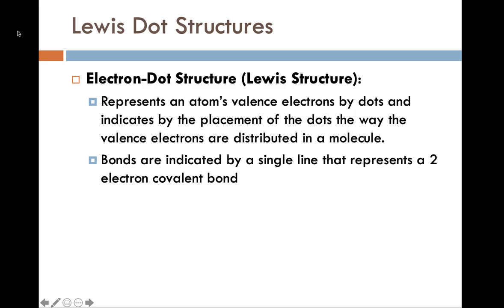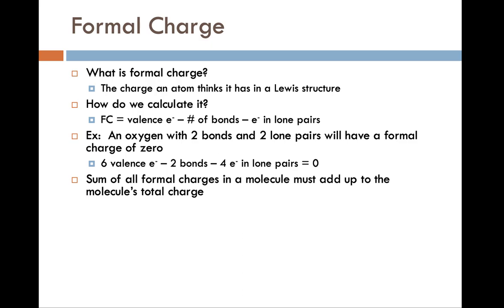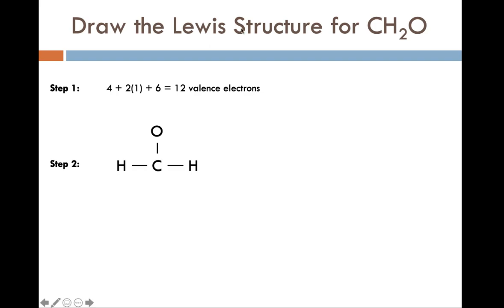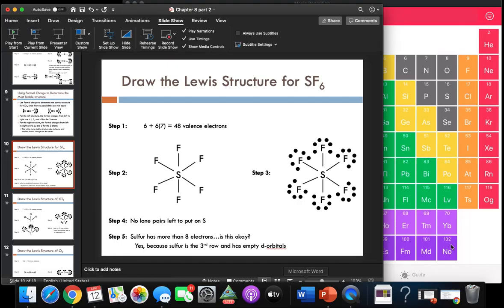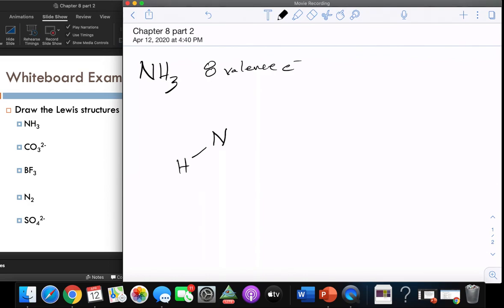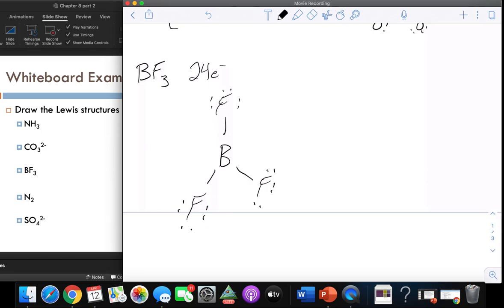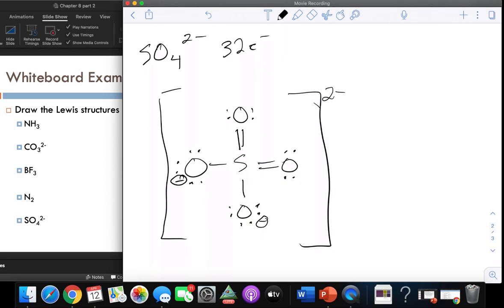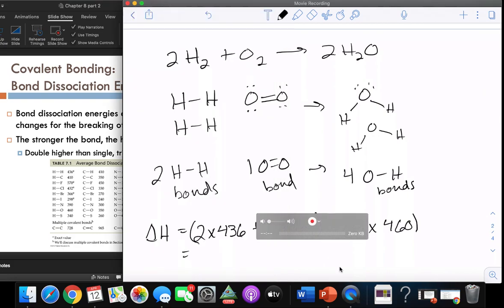Chapter 8 Part 2